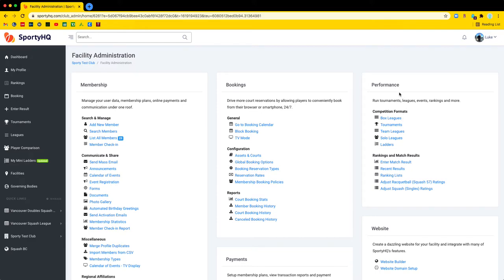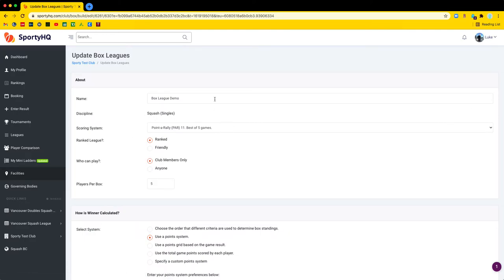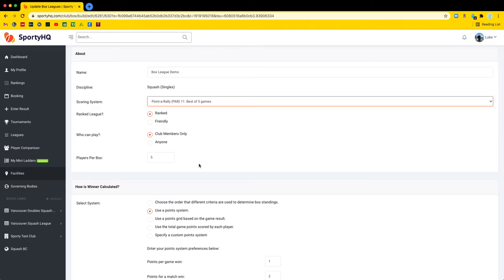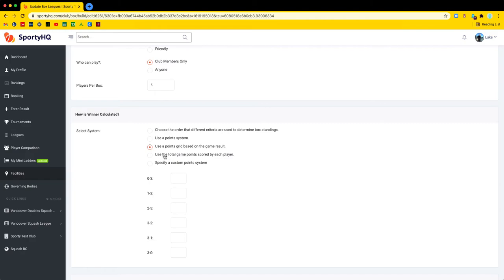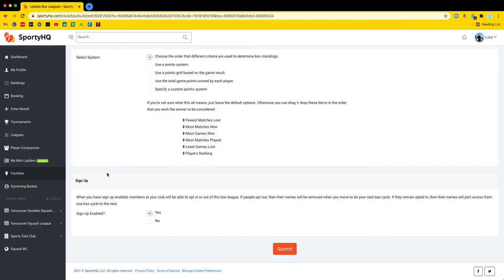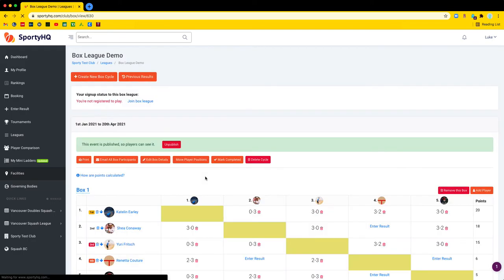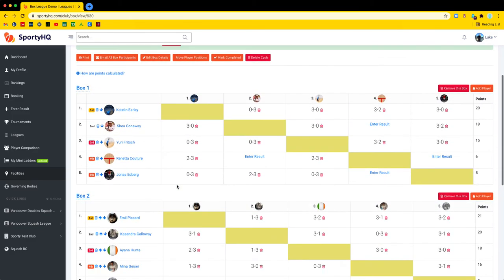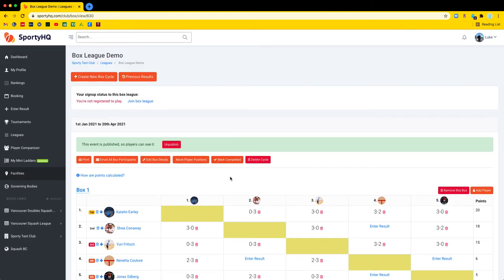Box Leagues 1: Setup & Management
Box League Configuration
Cycle Management
Player Management
Automated Sign Up/Opt Out Process